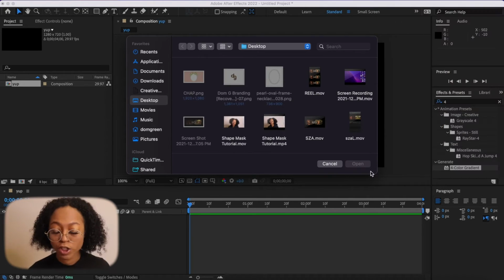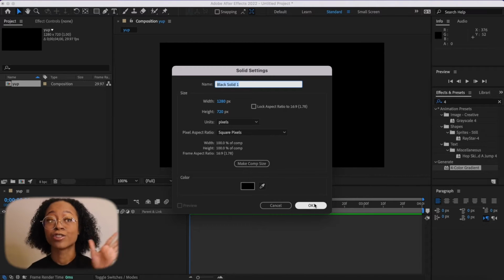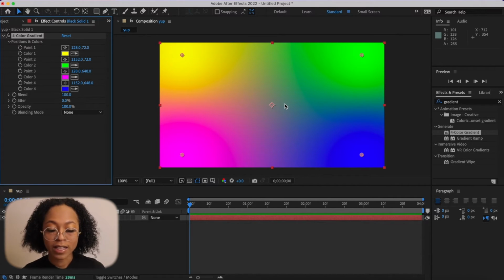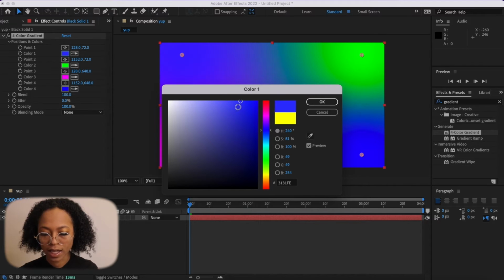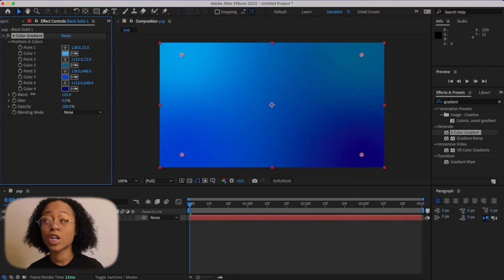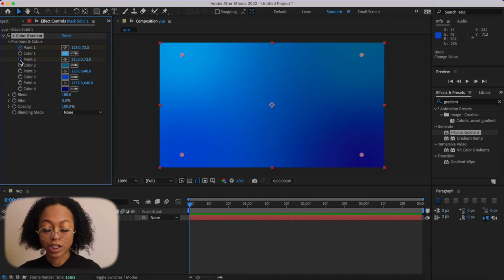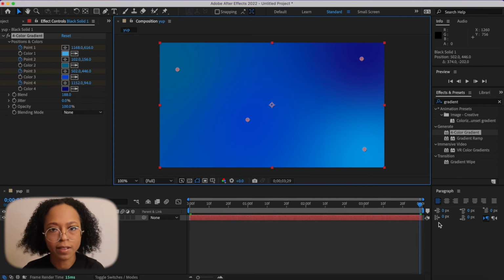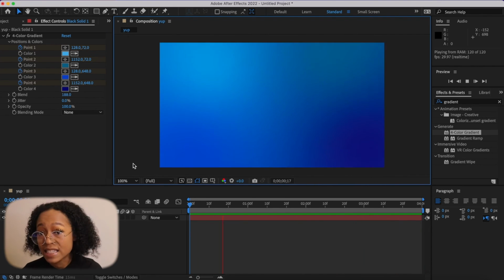Animated Gradient | Adobe After Effects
For day four of 31 Days of Dom, I'll be showing you how to create an animated gradient in Adobe After Effects! This effect can be used to spice up any text based design.